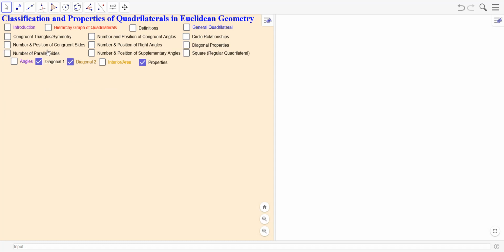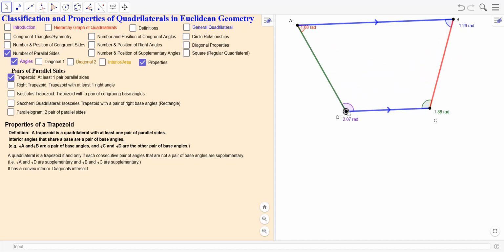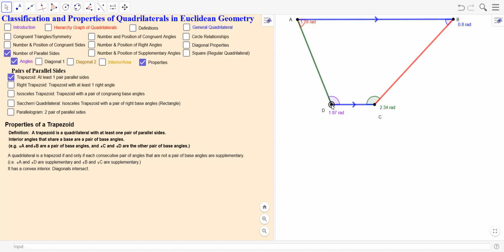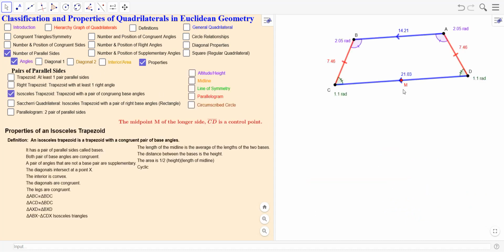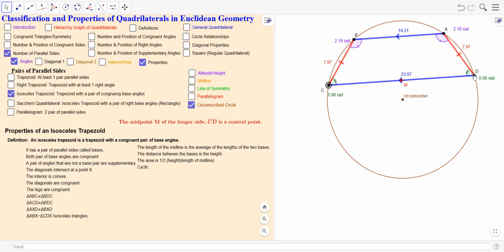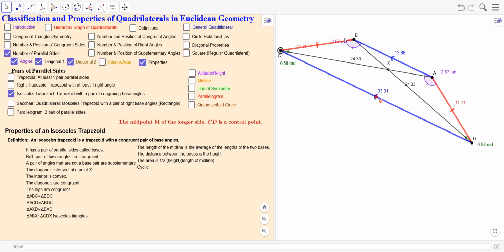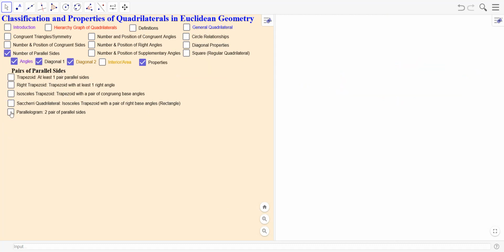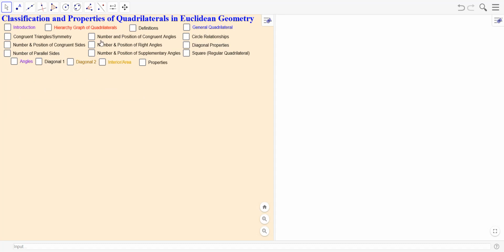Geometry 9.4 Classifying Quadrilaterals by Parallel Sides